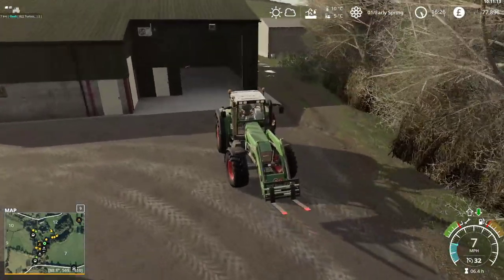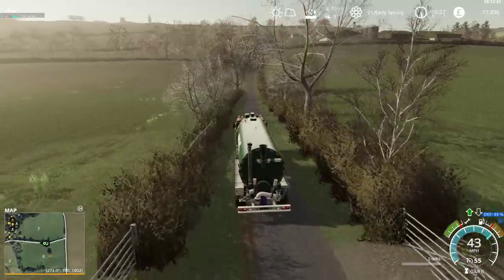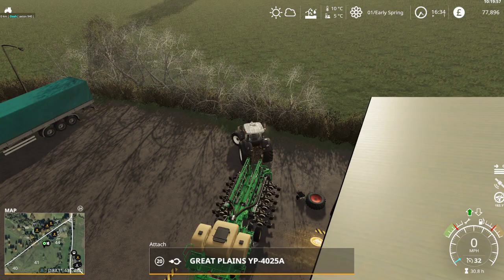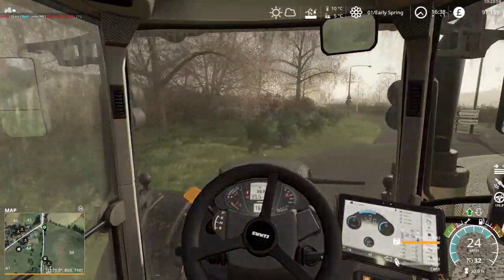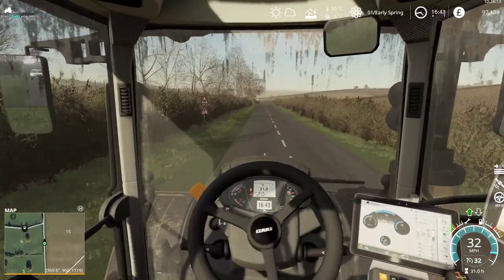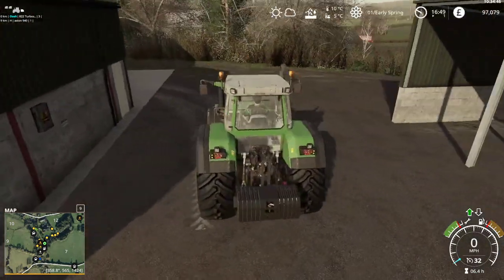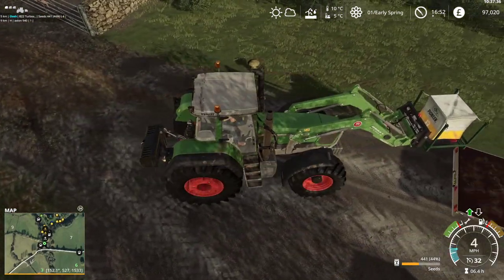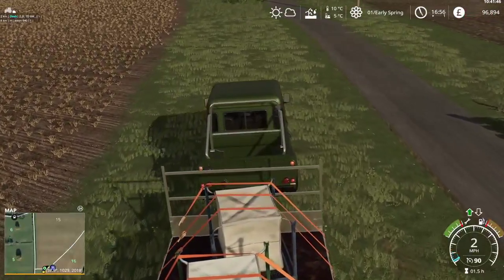FS19 - Oakfield Farm - Ep 21c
Episode 21 - Kvernland dlc is here
Shopping for a new planter, yeah!! But first the field needs to be cultivated, boo!!